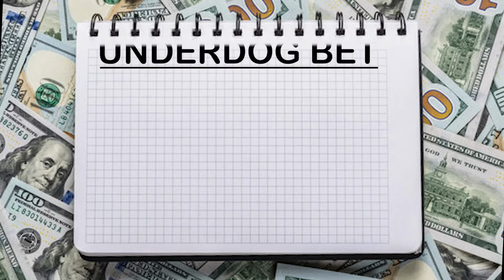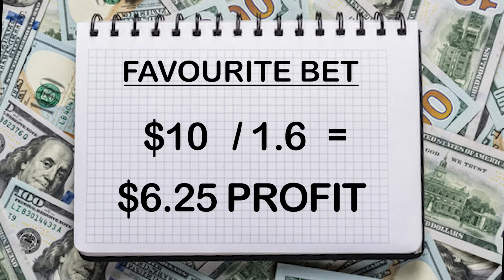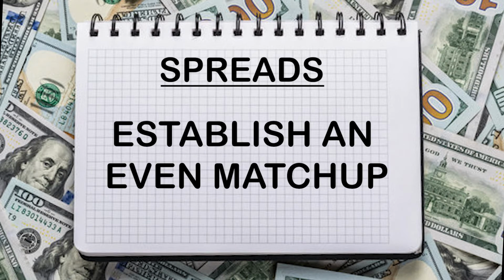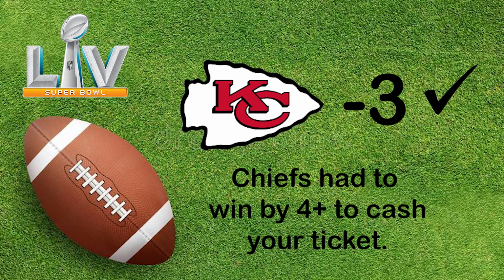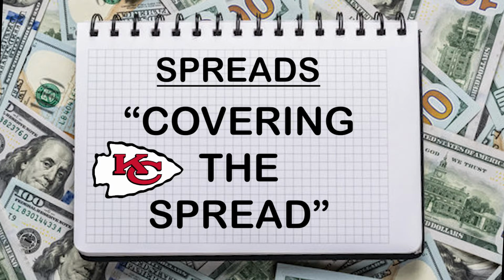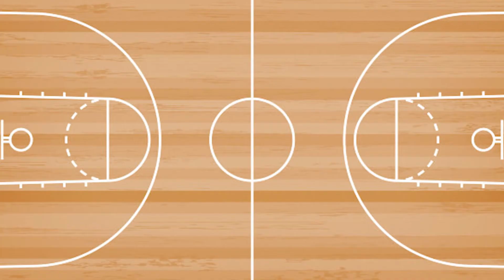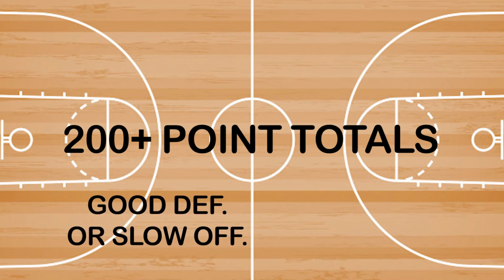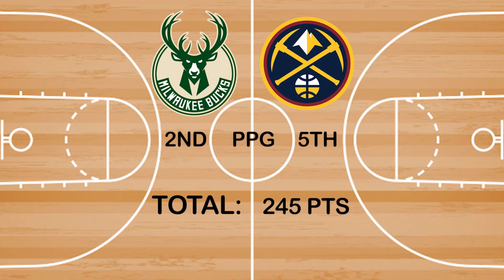Sports Betting for Dummies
I put together a little video for anyone new to sports betting where I break down some of the simplest terms (money line, spread, total). Hope you are able to retain a thing or two.

Bet responsibly.

Visuals off the top and back end are not my own, obviously.
Music also obviously not my own.